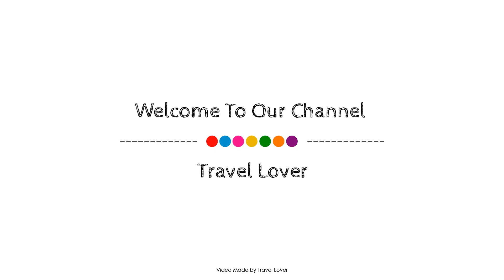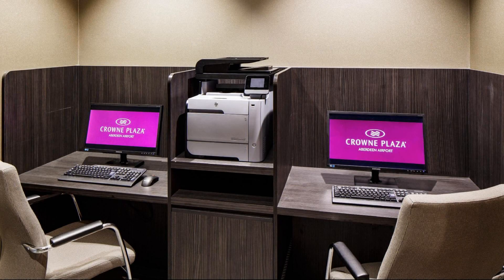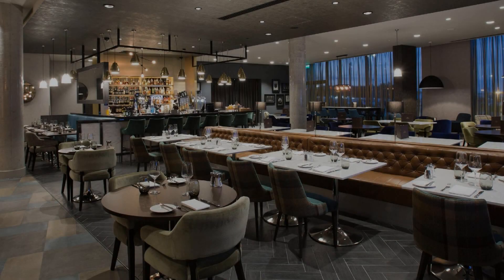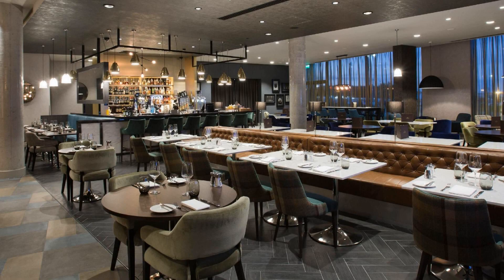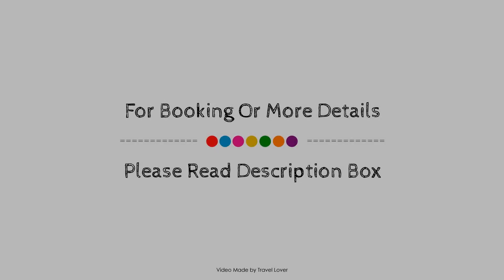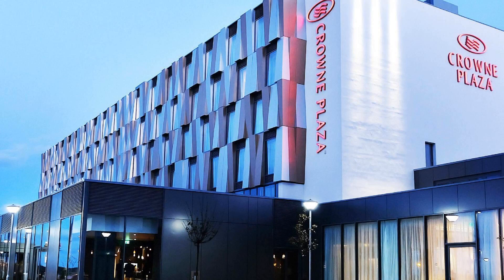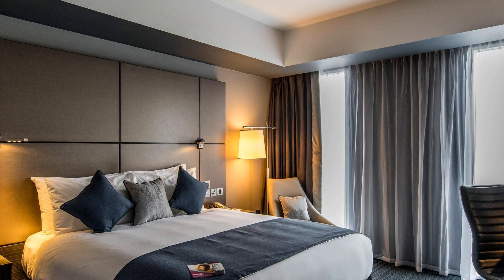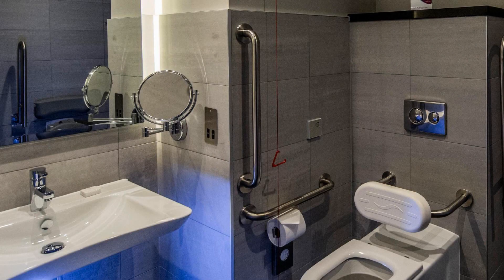Crowne Plaza Aberdeen Airport, United Kingdom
About Property:
Ideally located in the prime touristic area of Aberdeen Dyce Airport, Crowne Plaza Aberdeen Airport promises a relaxing and wonderful visit. The hotel has everything you need for a comfortable stay. Service-minded staff will welcome and guide you at the Crowne Plaza Aberdeen Airport. Some of the well-appointed guestrooms feature television LCD/plasma screen, air conditioning, heating, wake-up service, desk. The hotel offers various recreational opportunities. No matter what your reasons are for visiting Aberdeen, Crowne Plaza Aberdeen Airport will make you feel instantly at home.
Searching For
1. Crowne Plaza Aberdeen Airport
2. Crowne Plaza Aberdeen Airport Virtual Tour
3. Crowne Plaza Aberdeen Airport Rooms
4. Crowne Plaza Aberdeen Airport Amenities
5. Crowne Plaza Aberdeen Airport Videos
6. Crowne Plaza Aberdeen Airport Offers
7. Crowne Plaza Aberdeen Airport Deals
Audio Credit:
Track Title: Blank Slate
Artist: VYEN